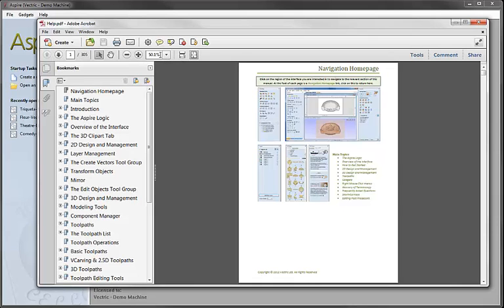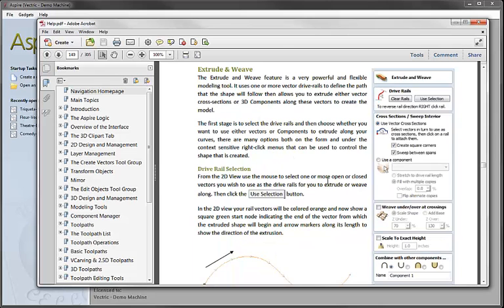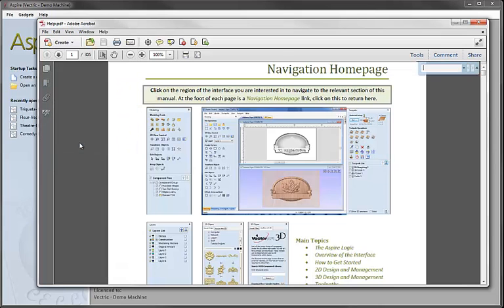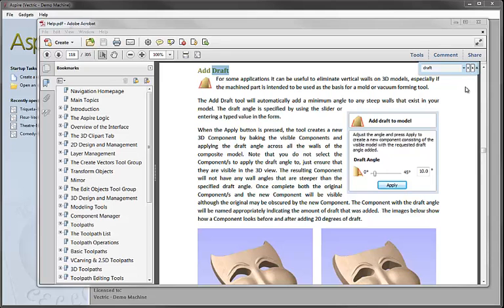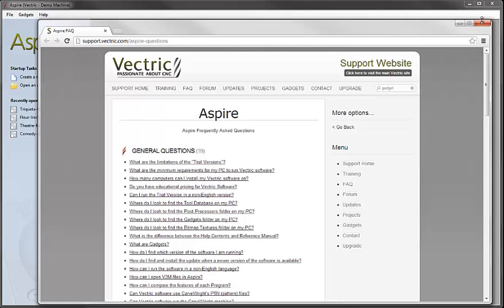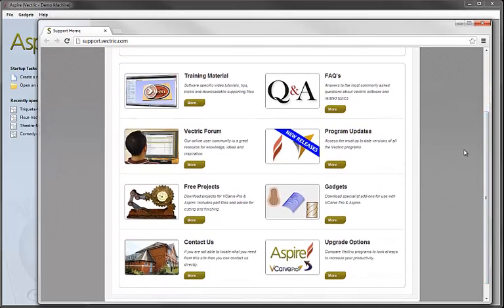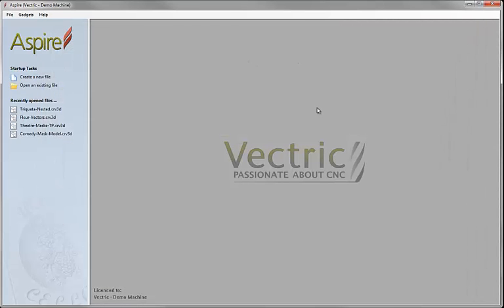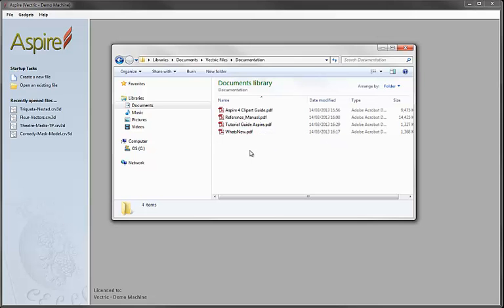B05 -- Getting Help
This video covers where to find information to make learning and using the software as easy as possible.